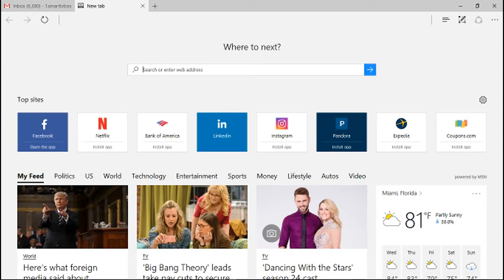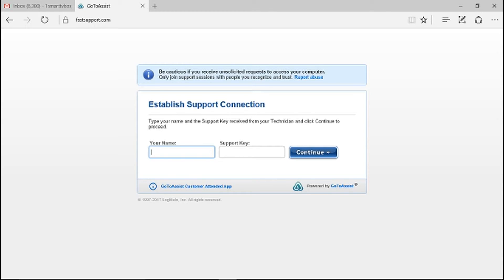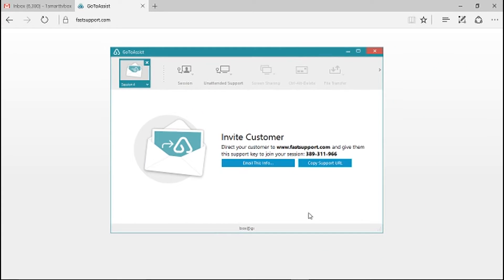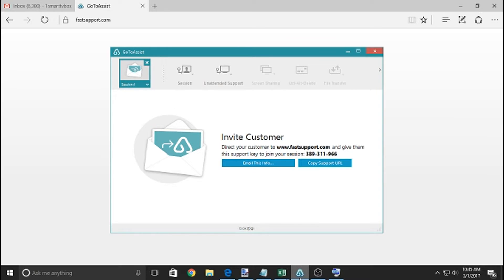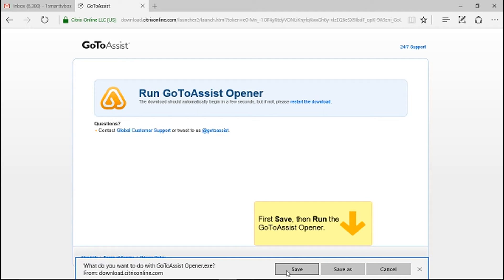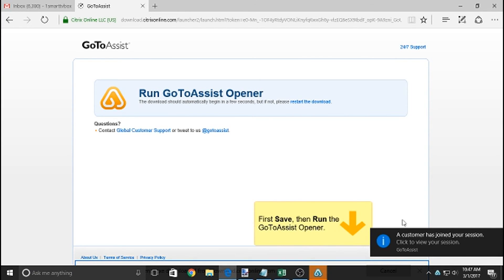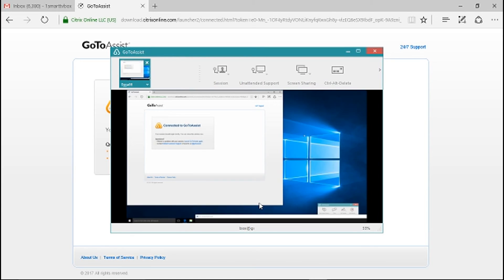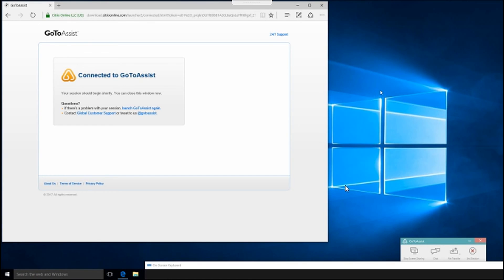How to use Citrix GoToAssist On windows computer for remote technical assistance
Get Smart Media Worldwide delivers Live Tech Support Anywhere. customers and your technicians can share their screen and give keyboard and mouse control.

Securely send and receive files in a live or unattended support session, which is useful for applying patches, updates and more

Easily access your customer’s system information, including hardware and software configuration

We can also Draw, highlight and point to items on the customer’s screen

24/7 Customer support from Get Smart Media Worldwide using Citrix. Get the answers you need when you need them.

Solve issues faster and make customers happier